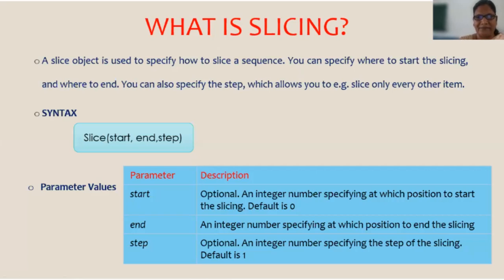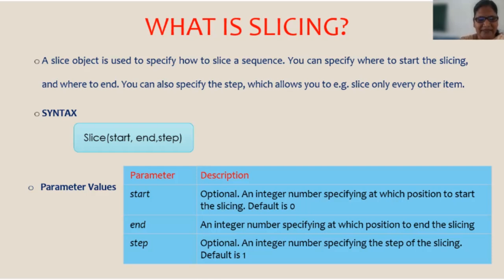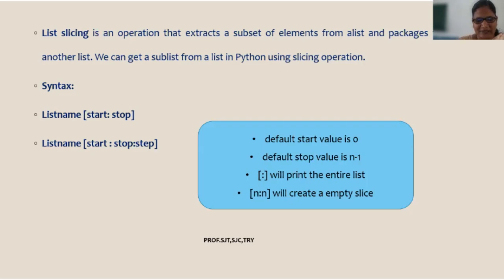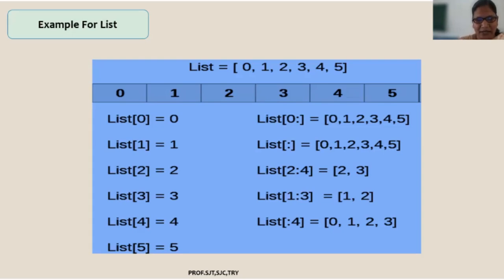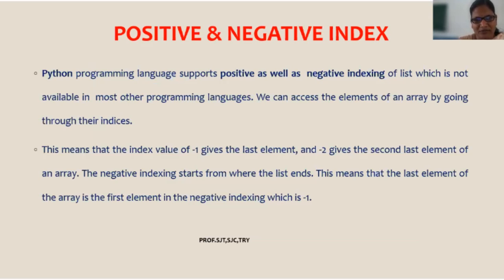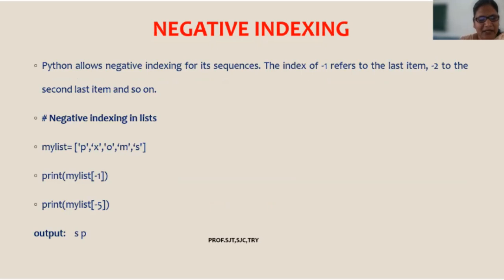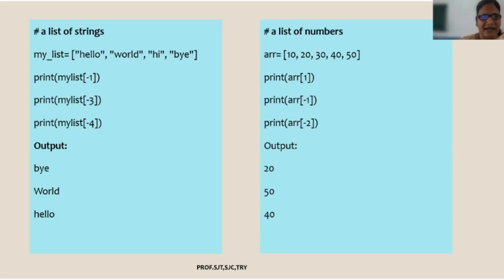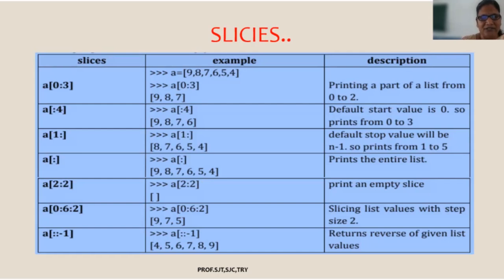Slicing In Python